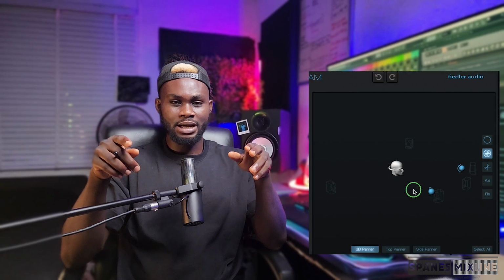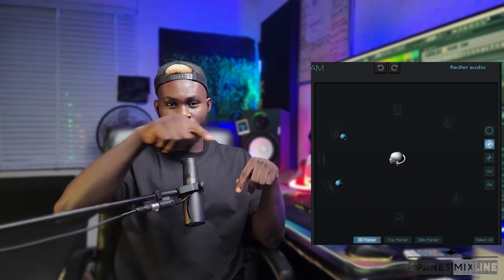What is Dolby Atmos Sound? || Live Line 002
With as few jargons as possible, I tried to explain dolby atmos in a way an average person can understand.